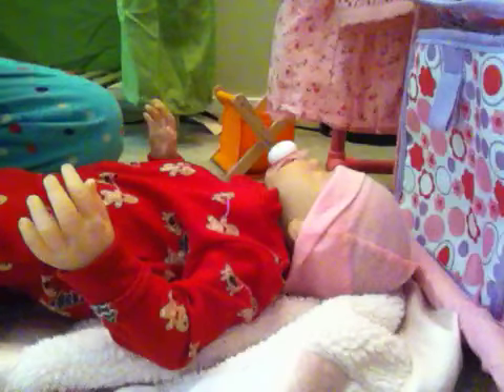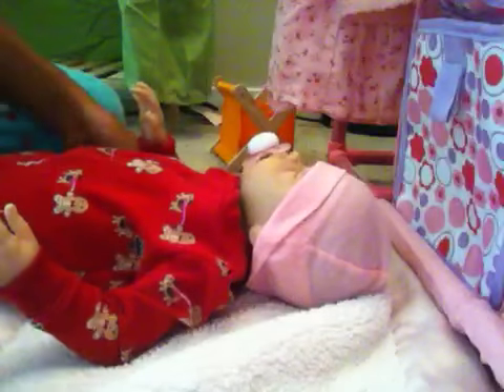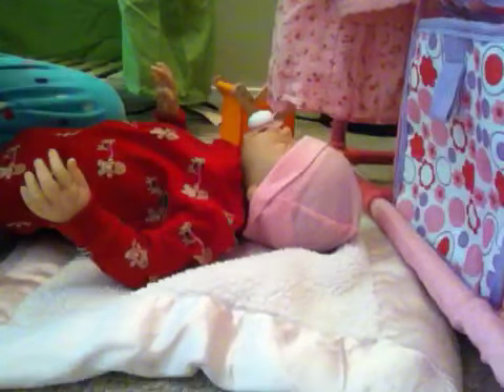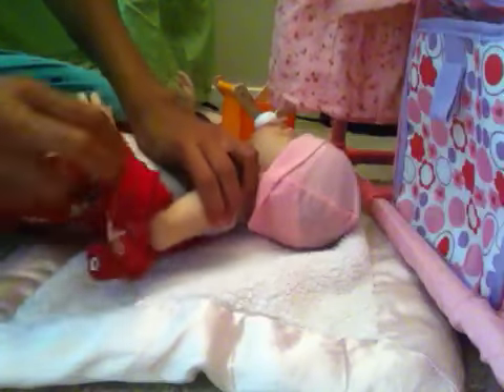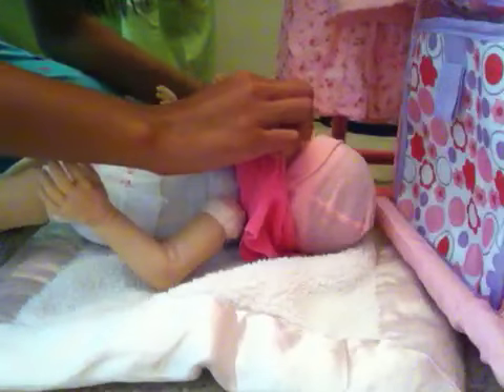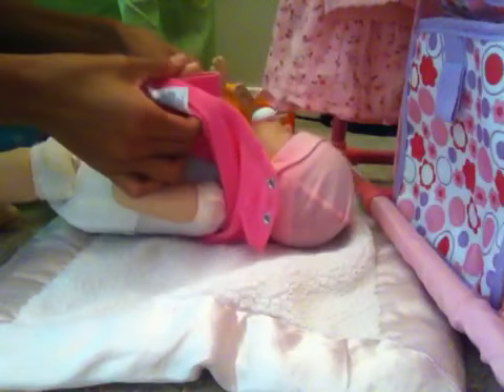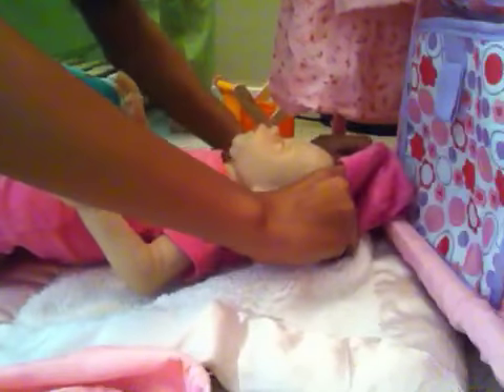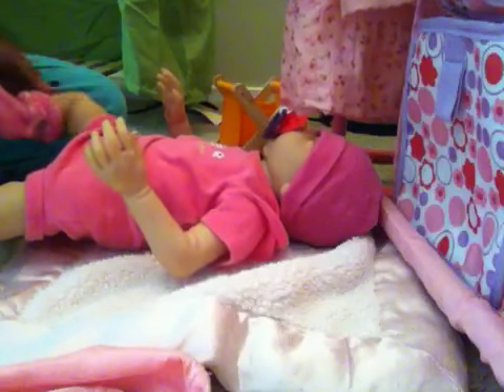Changing baby lily!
She looks so adorable and hope u guys liked it!! Any requests?